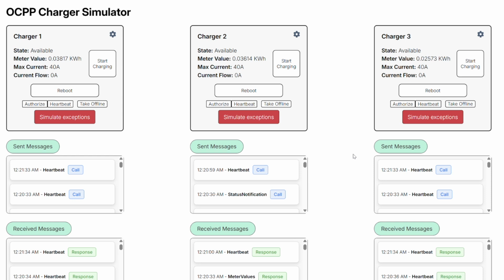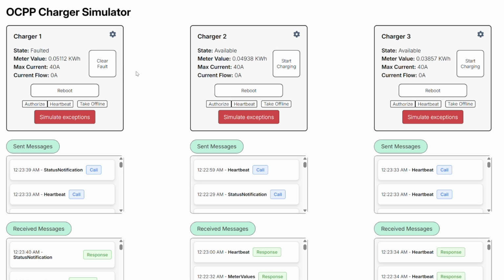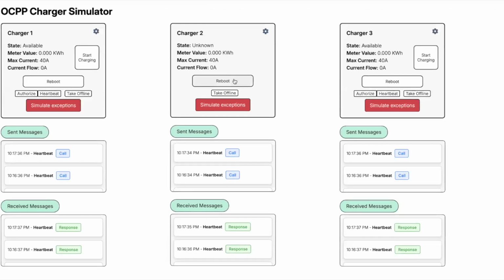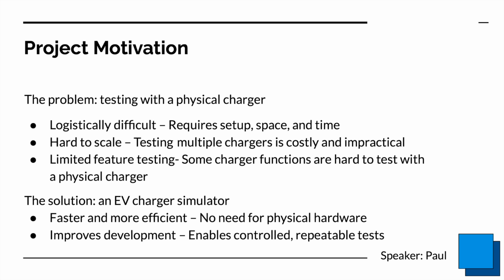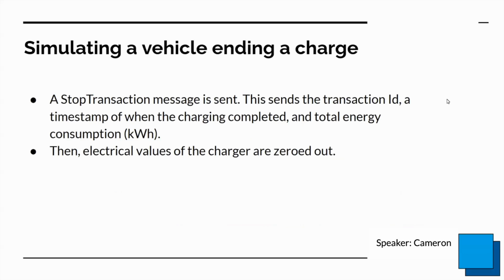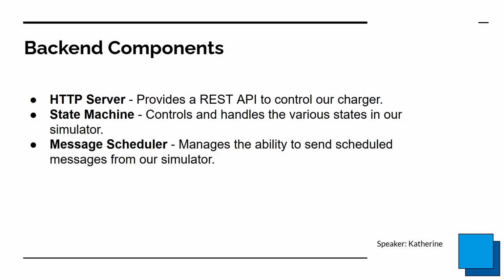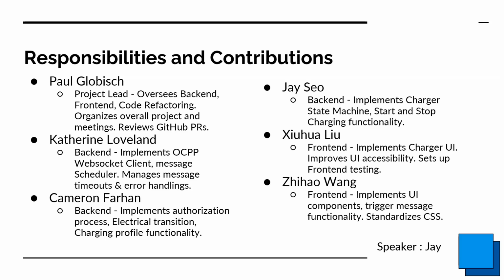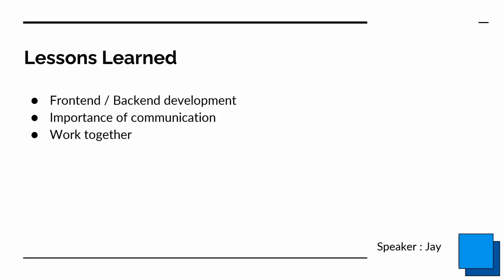EV Charger Simulator FW24 Final Presentation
EV Charger Simulator - enables efficient and cost-effective testing of electric vehicle (EV) charging services by simulating EV chargers

Team: Paul Globisch (lead), Cameron Farhan, Jay Seo, Katie Loveland, Xiu Liu, Zhihao Wang